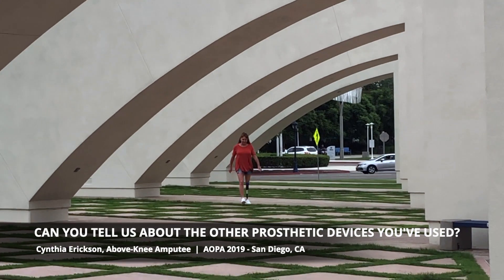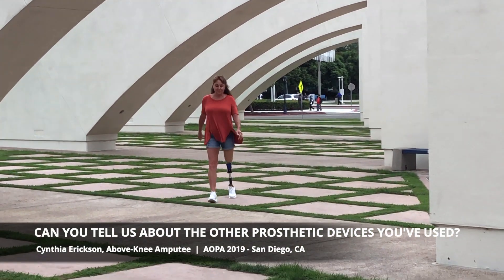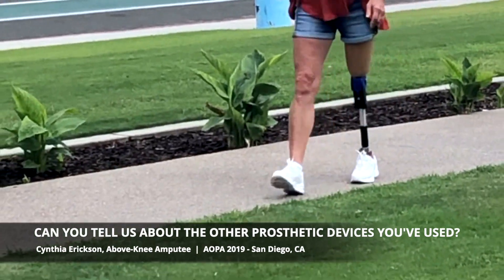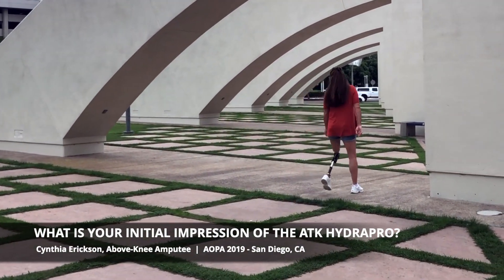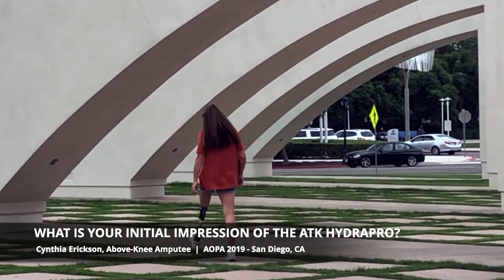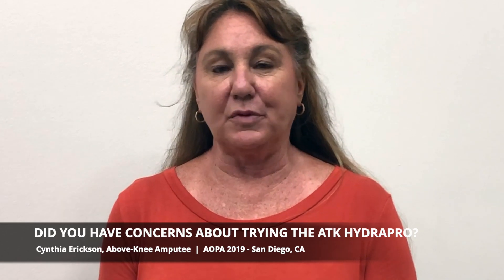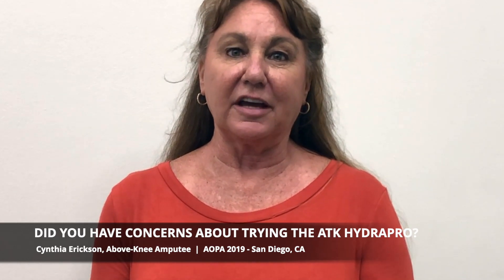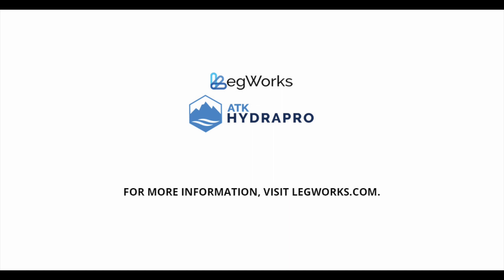LegWorks ATK HydraPro | Cindy's Initial Thoughts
The ATK HydraPro is a waterproof and highly functional 4-bar prosthetic knee joint, designed to meet the physical demands of active amputees. LegWorks’ patented Autolock Technology stance phase controller instills confidence on all terrains, while the Hydraulic Variable Cadence Controller (patent pending) allows for multiple walking speeds. An ideal knee for K3-K4 users who desire a water leg, the ATK HydraPro includes a simple twist-knob manual lock which allows for absolute stability in or around the water.